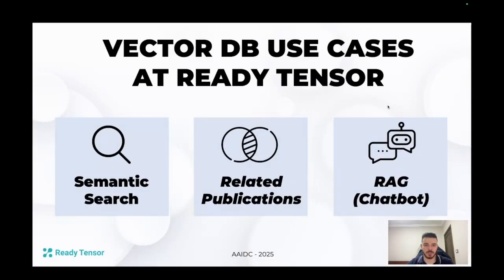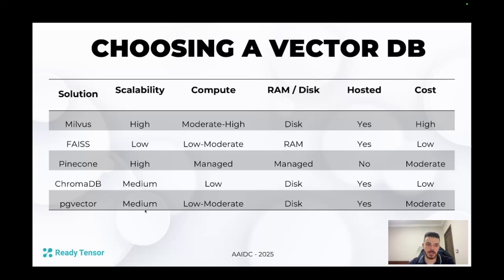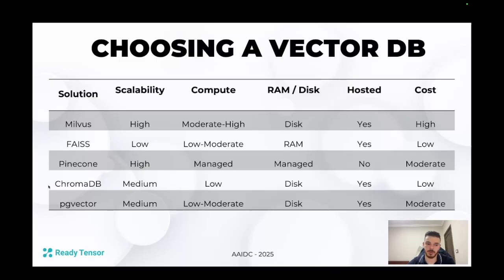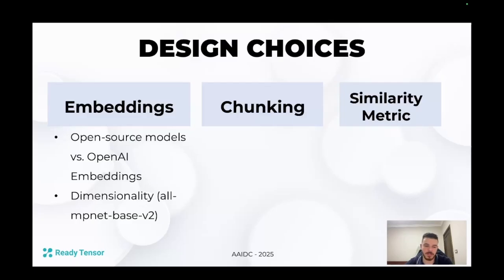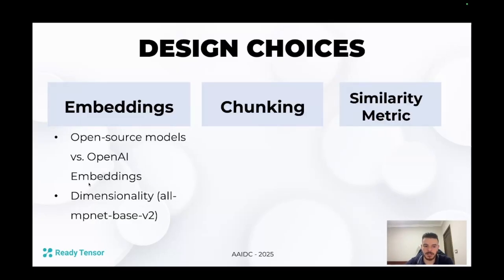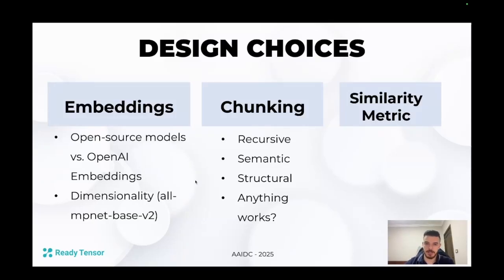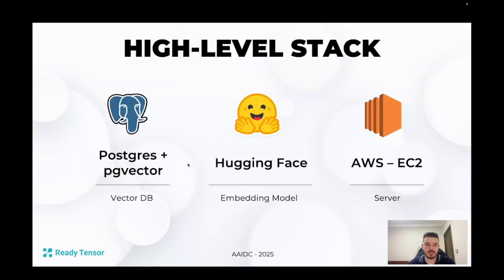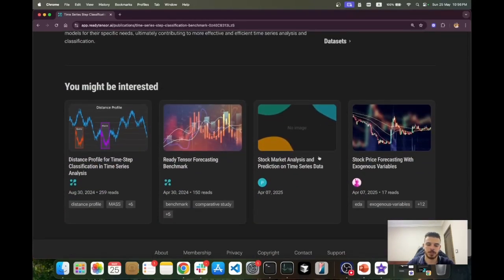AAIDC WK2 L4b Vector DB Implementation Design Choices and Trade Offs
In this practical walkthrough of a real-world Vector-DB implementation, we cover:
🔍 Real-world use cases: semantic search vs. recommendations
⚖️ Why we chose PgVector over Pinecone, FAISS, and other alternatives
🧠 Embedding model selection and performance considerations
🛠️ Live demo of our implementation in the Ready Tensor platform

Perfect for:
- Developers building search systems
- ML engineers evaluating vector database options
- Anyone curious about production AI implementations

This video is part of the Agentic AI Developer Certification Program by Ready Tensor, Inc.